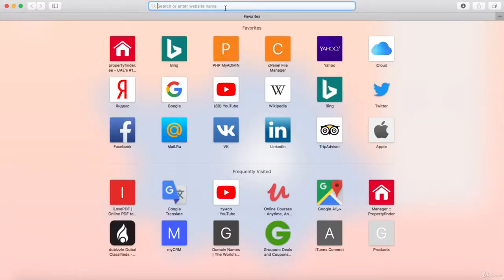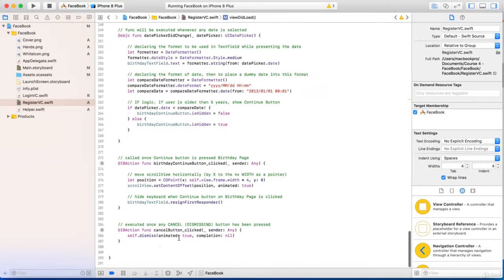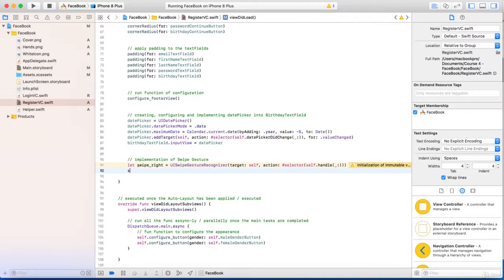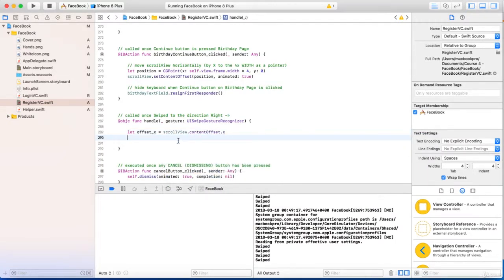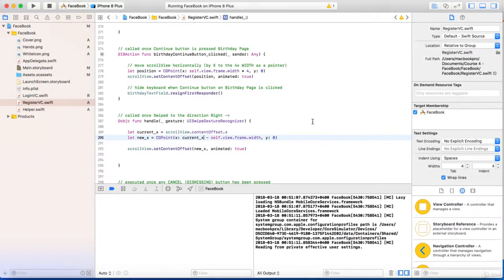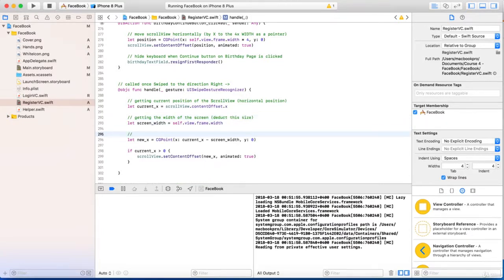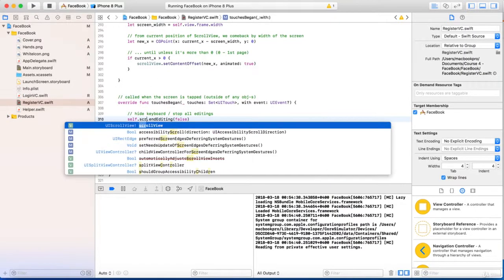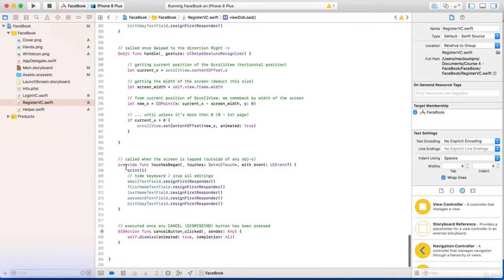33 Programming and Integrating Custom Gestures and Finalizing Registration Function